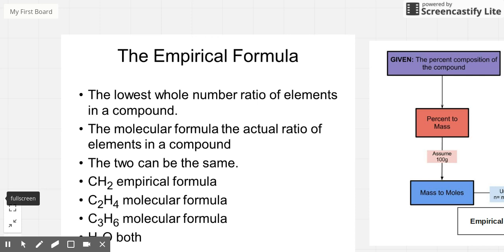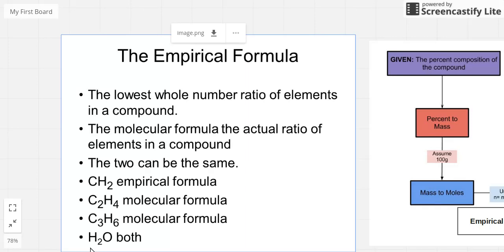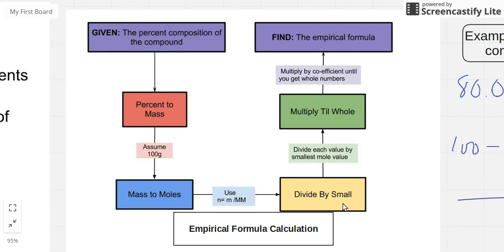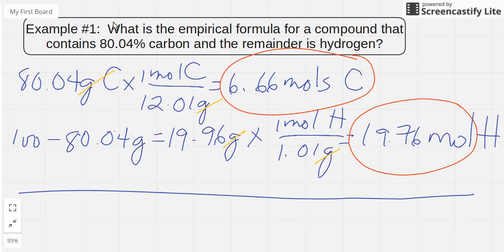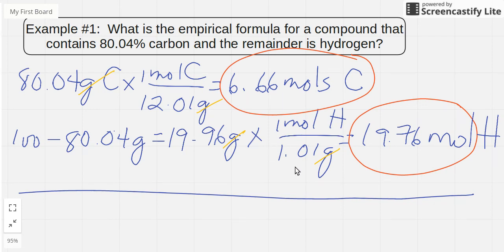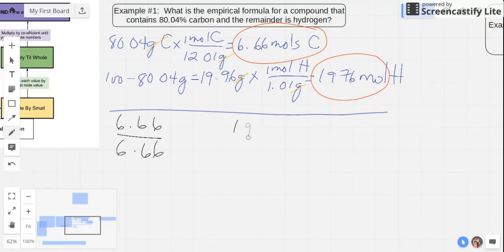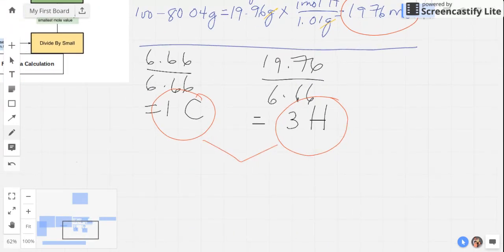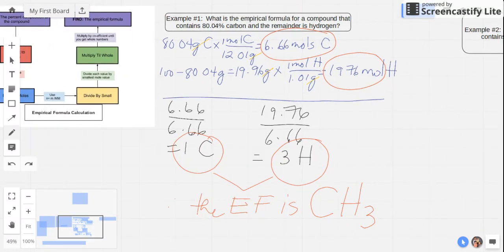Empirical Formula Part I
How do we get the empirical formula of substances? Watch this first part of the tutorial on how to determine the empirical formula of substances in a very detailed manner.